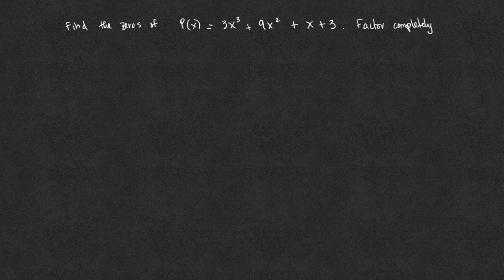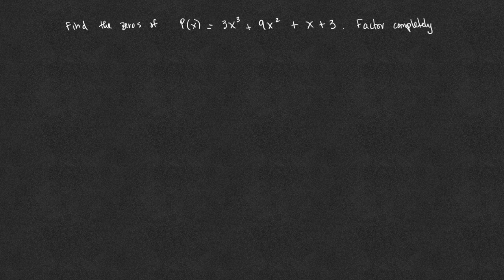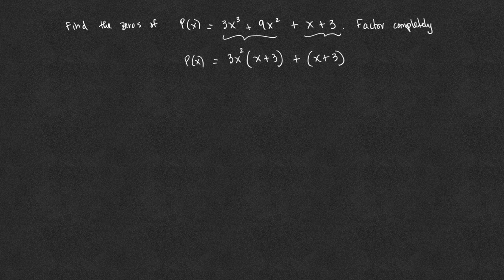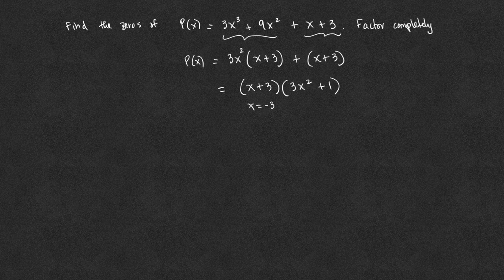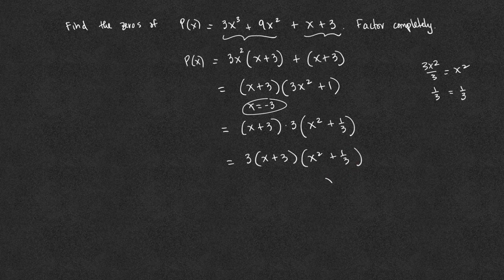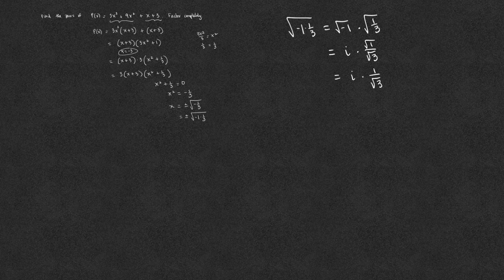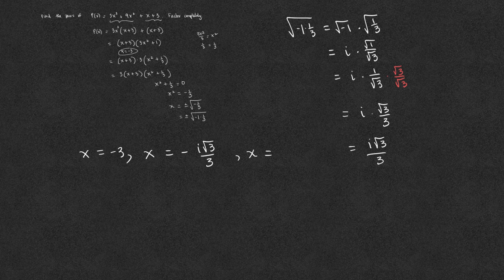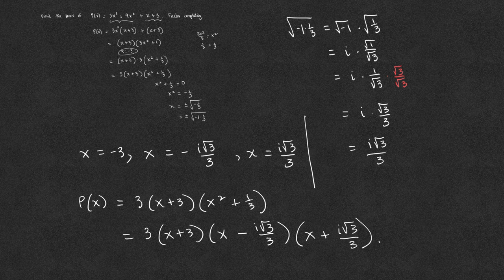M98s305 Complete factorization Theorem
Complete factorization Theorem